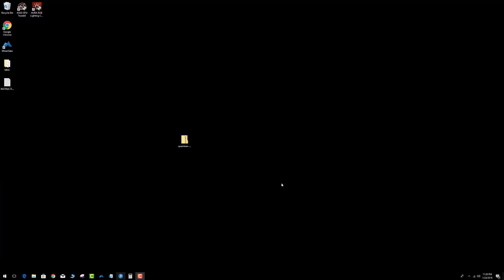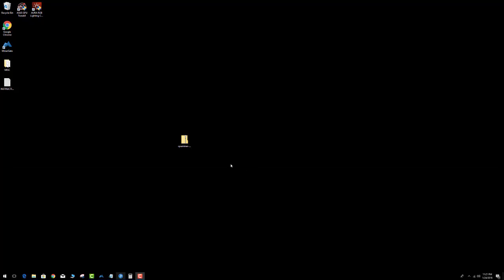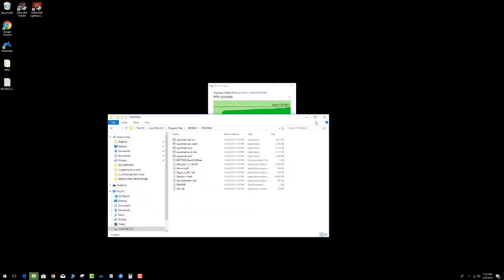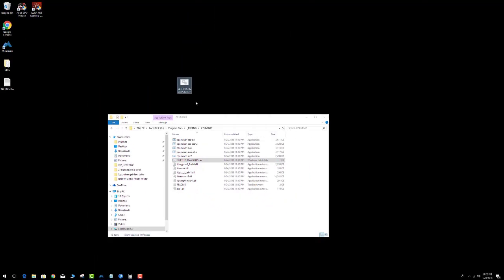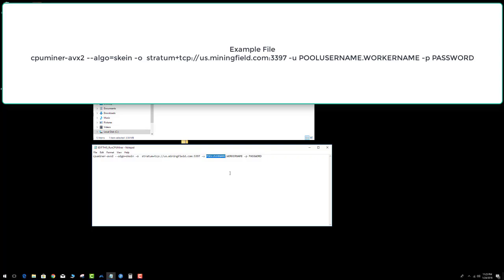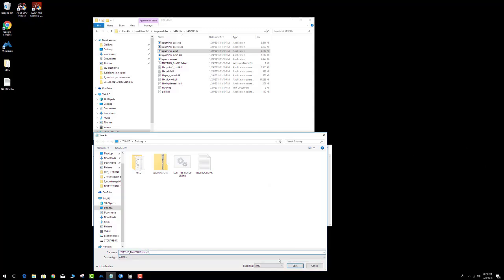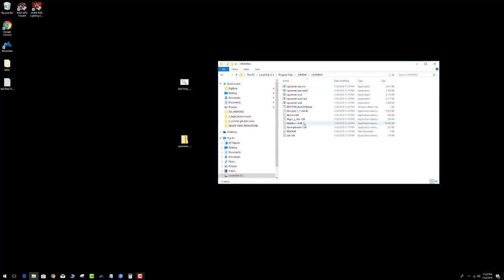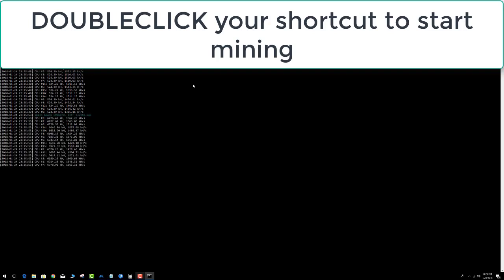CPU Digibyte DGB Mining Tutorial - Every Coin Counts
If You're Not Talking Gains, Then Wer'e Not Talking. :-)